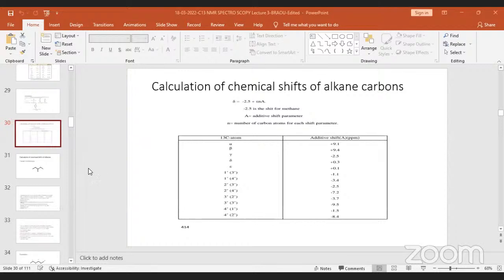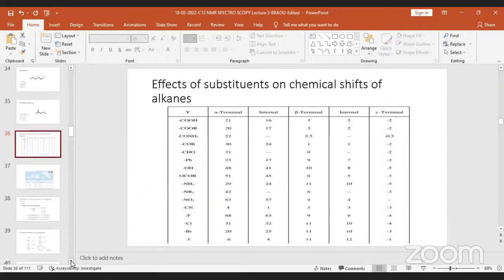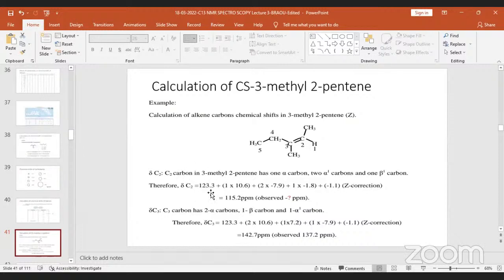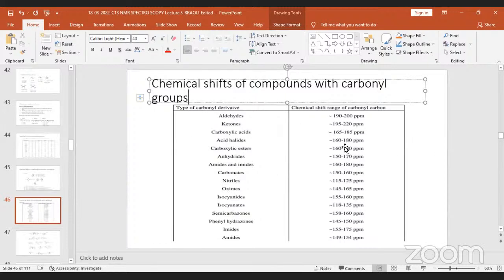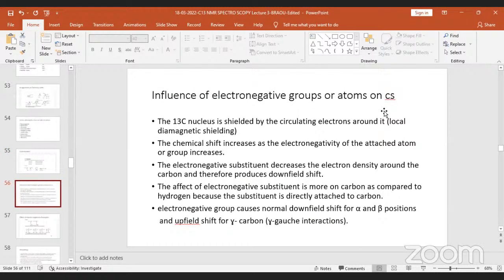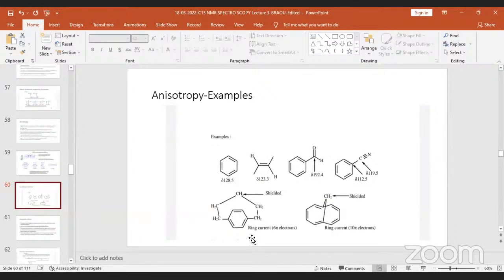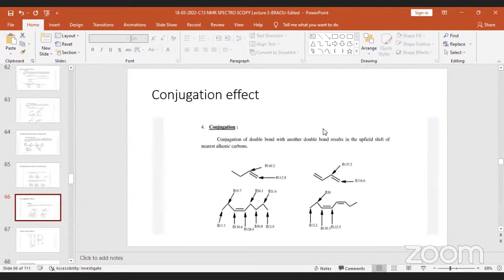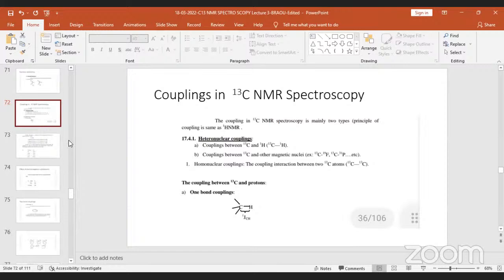MSc II Year-Chemistry Course-7 - Natural Products, Heterocycles and Spectroscopy